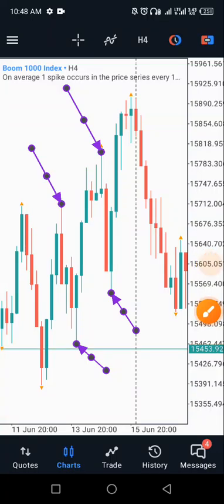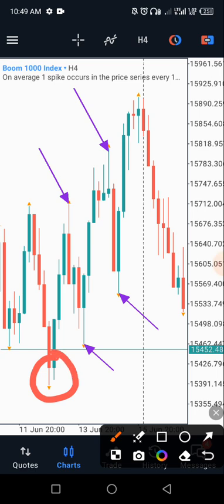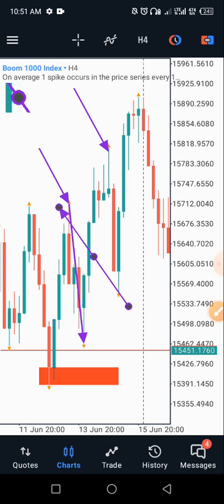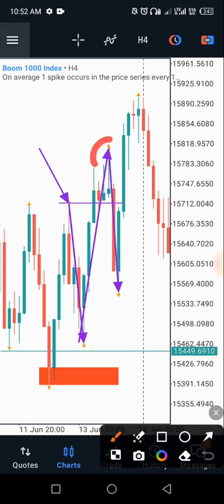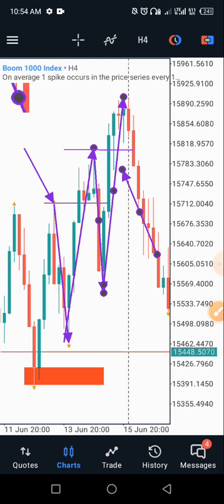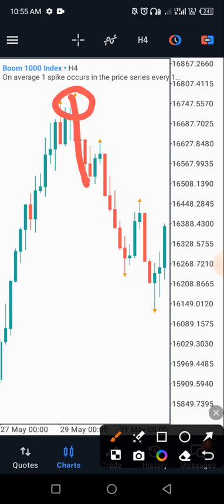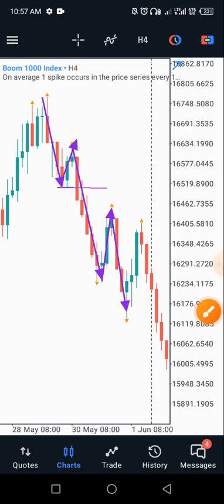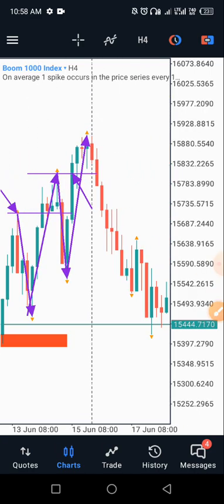Everything You Need To Know About Forex Market Structure, This Is How I Read It